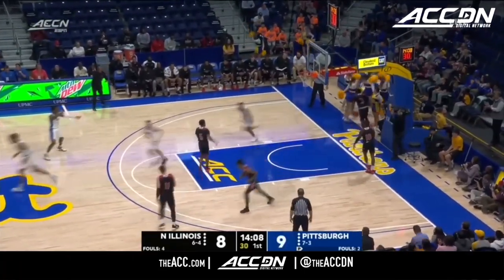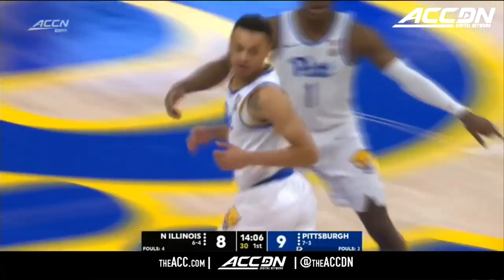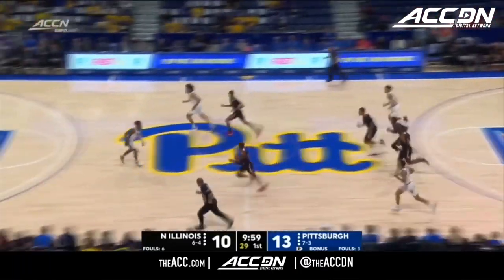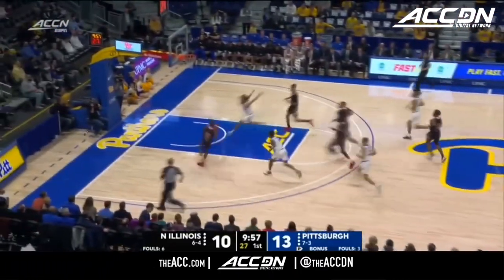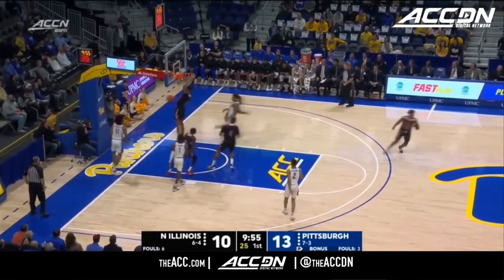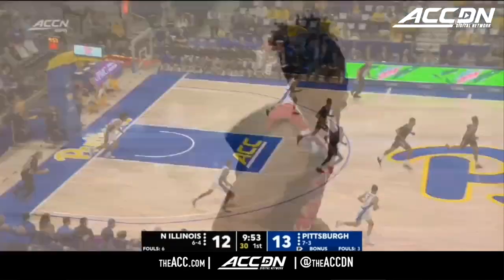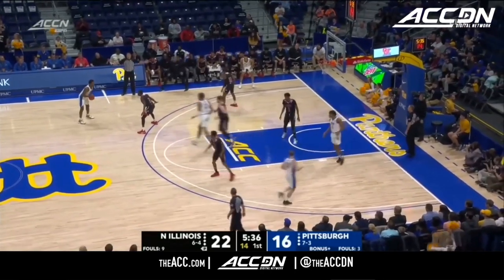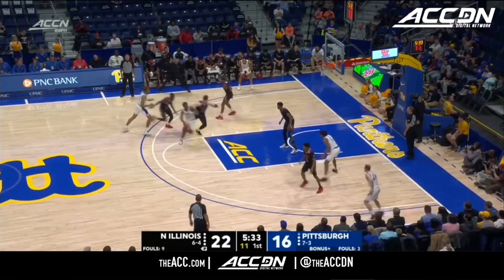Northern Illinois vs. Pitt Men's Basketball Highlights (2019-20)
Northern Illinois vs. Pitt: The Pitt Panthers used a 15-point run to close out the game and beat Northern Illinois, 59-50.  The Huskies led for a large portion of the game, but Pitt's defense tightened up, holding NIU scoreless for the final 6 minutes of the game.  Trey McGowens led the Panthers with 18 points on 7-of-18 shooting from the floor.